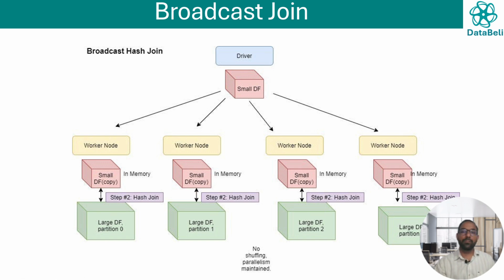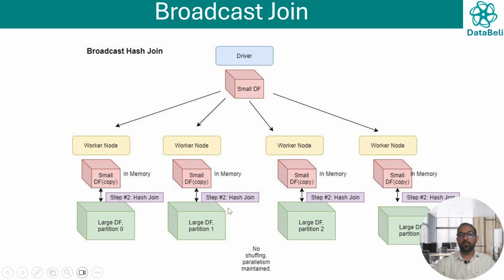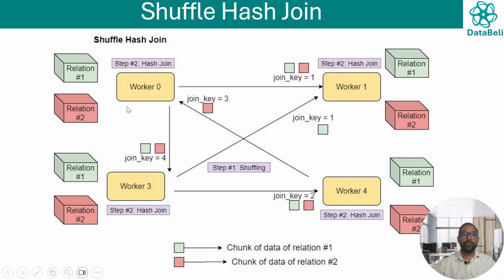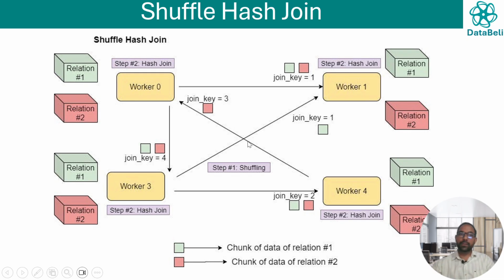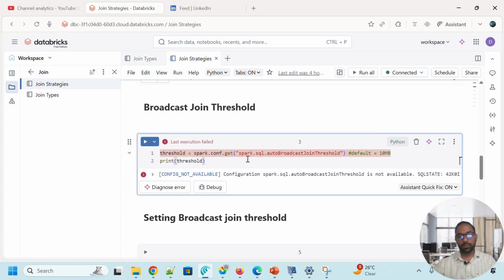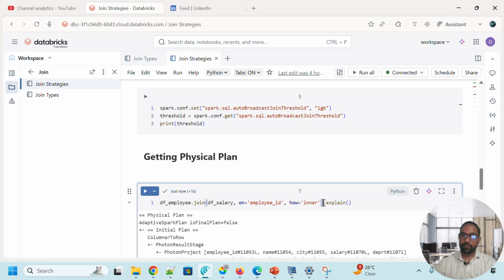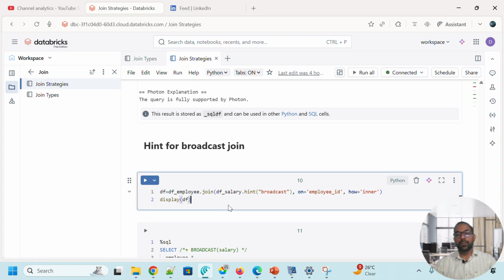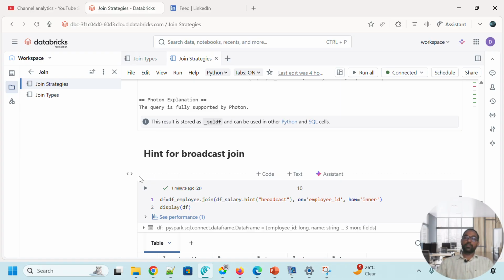Broadcast Join vs Shuffle Hash Join Explained | PySpark Join Strategies in Databricks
In this video, we will understand how joins happen internally in PySpark and Spark. You’ll learn about the two main join strategies — Broadcast Join and Shuffle Hash Join, how Spark decides which one to use, and how you can control this behavior in Databricks using configuration settings and hints.

What you’ll learn:
Internal working of Spark joins
What is Broadcast Join and how it avoids data shuffling
How Shuffle Hash Join works when both datasets are large
Performance comparison: Broadcast Join vs Shuffle Join
Understanding data shuffling in Spark
Configure autoBroadcastJoinThreshold for custom tuning
Use spark.conf.set to adjust join size limits
Identify join type using explain() in PySpark
Use broadcast hints in PySpark and SQL
Learn how Databricks Photon Engine optimizes joins